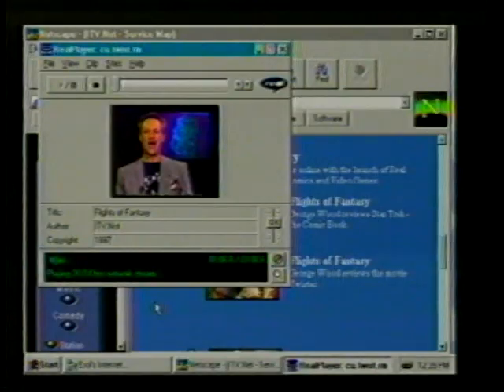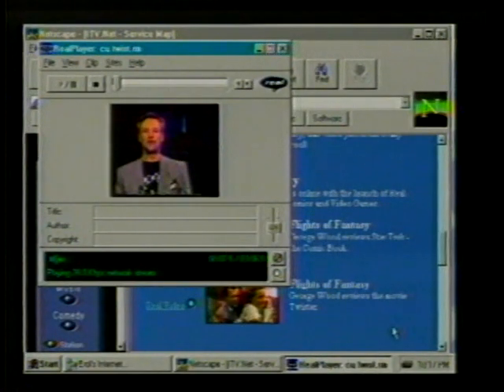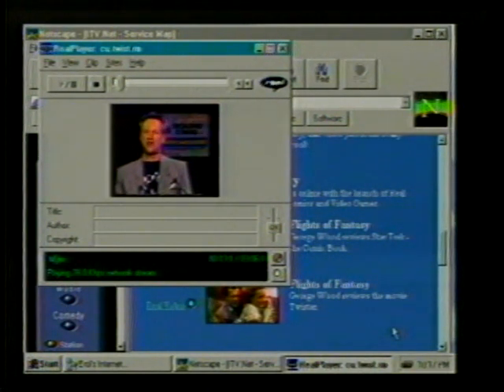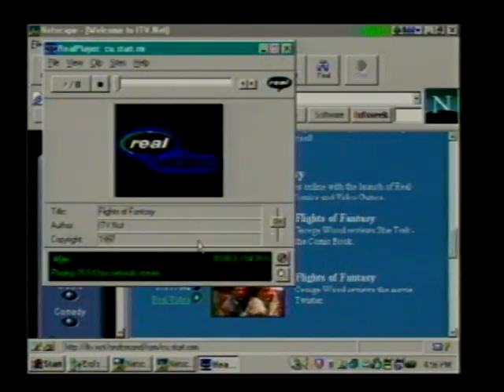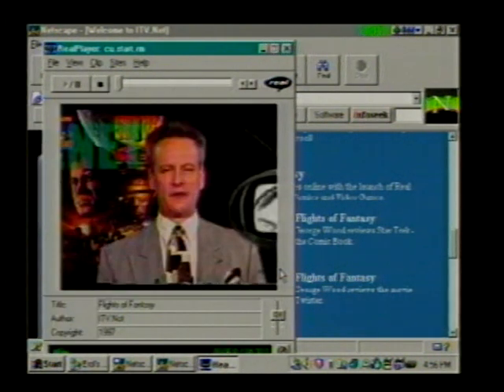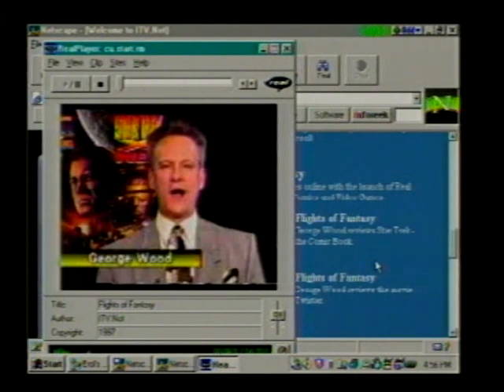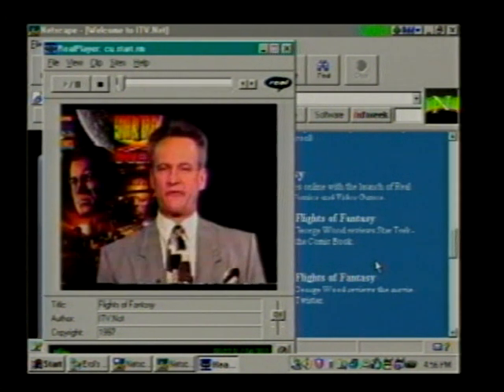fof 94 part 2 fof on itv net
Flights of Fantasy TV show # 94, George Wood, host, reviewer,
Part 1 of a complete episode of the lost TV show Flights of Fantasy, posted with the segments in the CORRECT order of broadcast